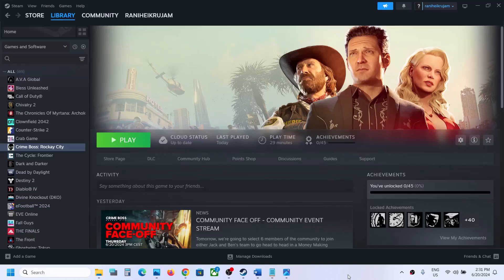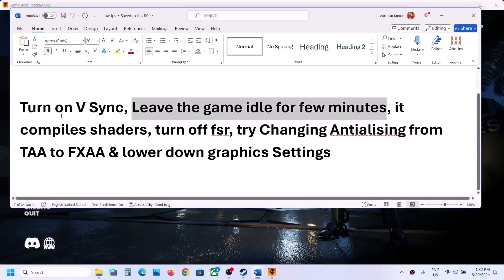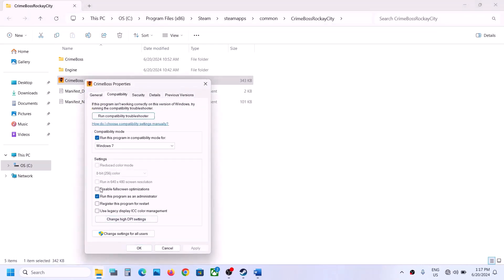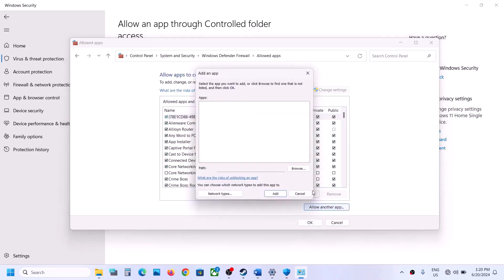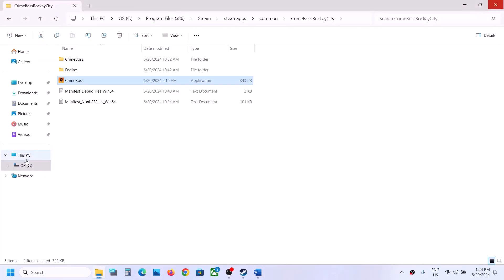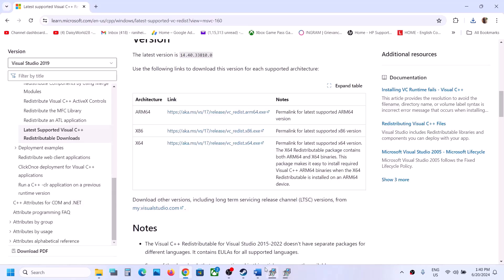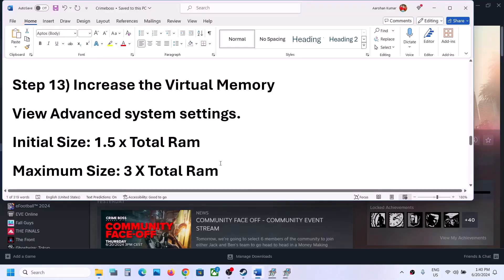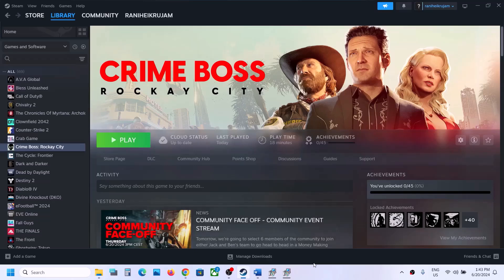Fix Crime Boss Rockay City Not Launching/Won't Launch On PC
Fix Crime Boss Rockay City Won't Launch,Fix Crime Boss Rockay City Does Not Open/Start On PC
Step 3) Try -dx11/-d3d11/-dx12 in launch options
Step 4) Turn off Nvidia's Instant Replay
Step 5) Skip this step if unable to launch the game, if able to launch the game, Turn on V Sync, Leave the game idle for few minutes, it compiles shaders, turn off FSR, try Changing Anti-aliasing from TAA to FXAA & lower down graphics Settings
Step 11) Delete the config folder, delete the save game files (You will lose all the game progress)